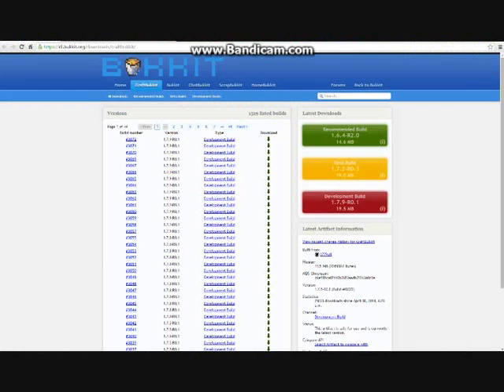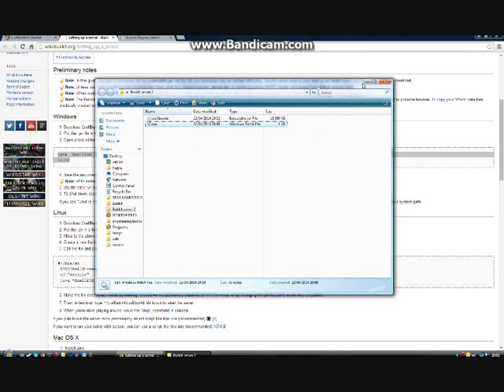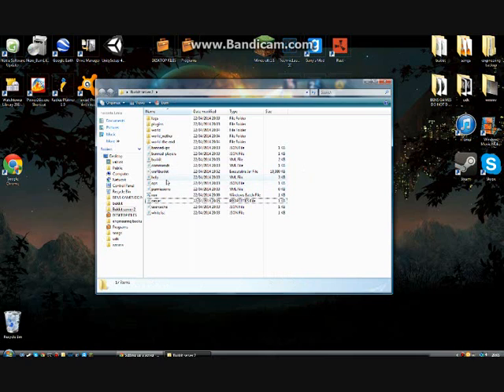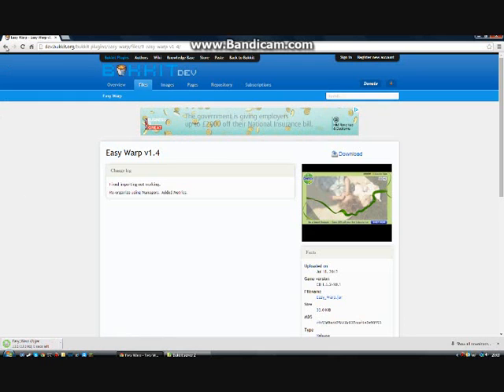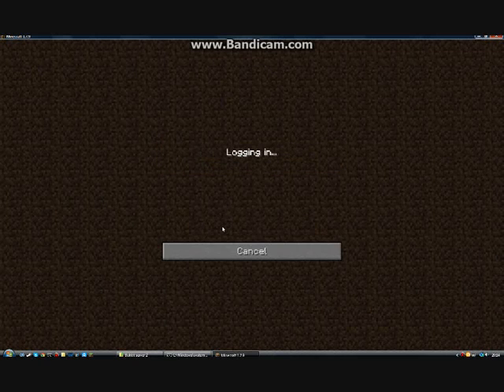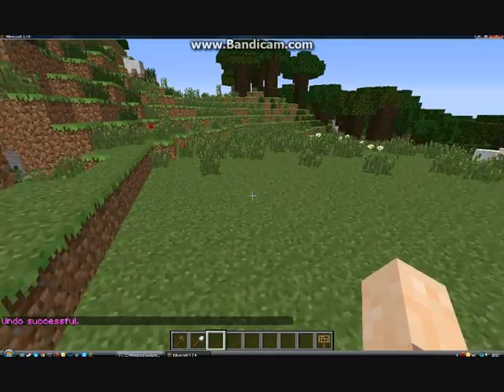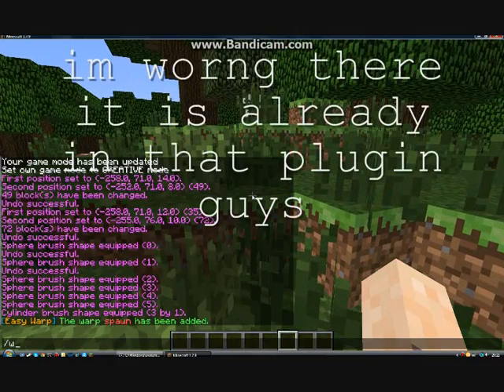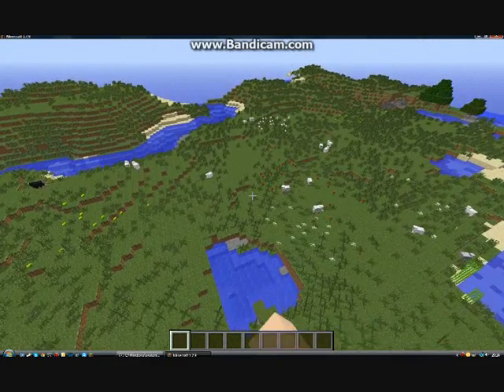How to make a bukkit server!!!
Copy and paste this into your text document:

PAUSE

Then get rid of the PAUSE